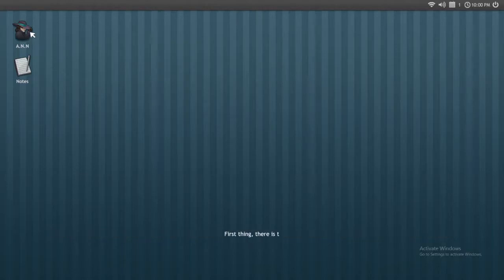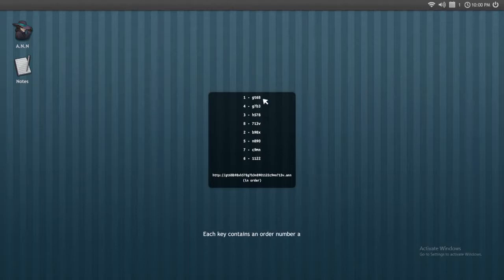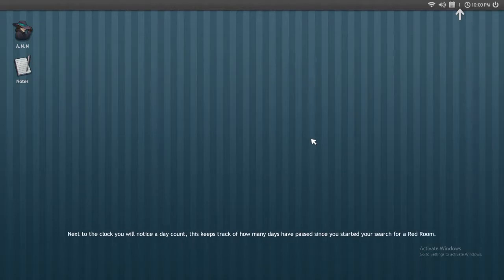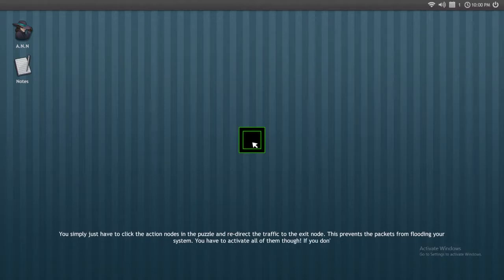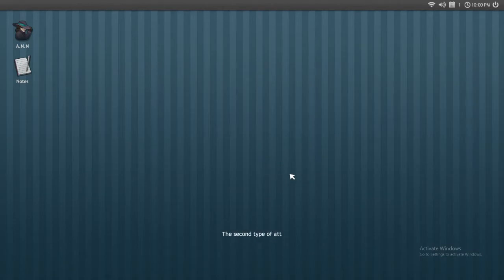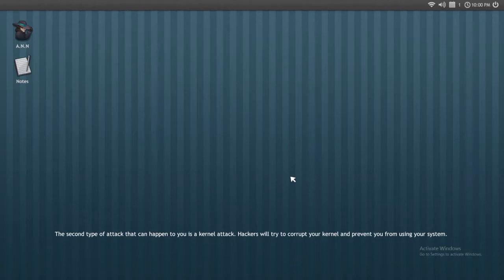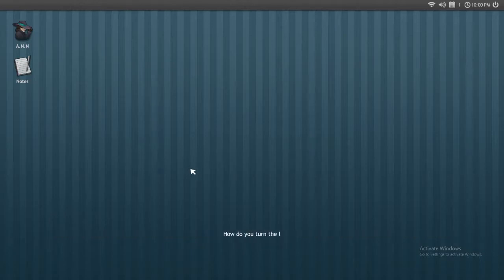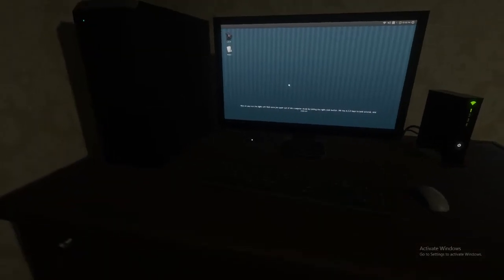Playing Welcome to the game